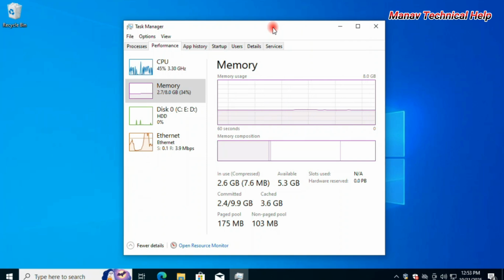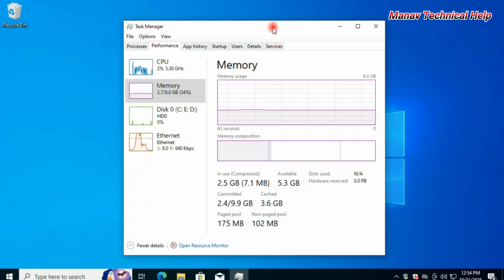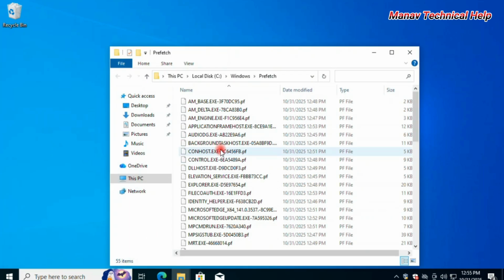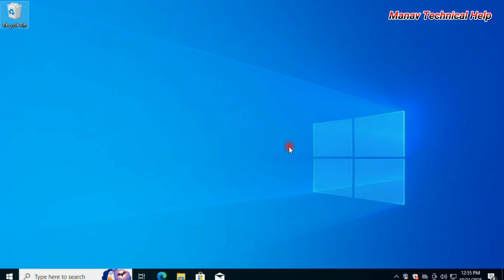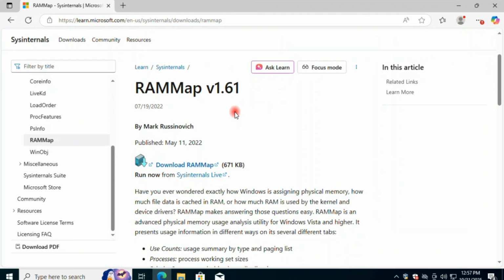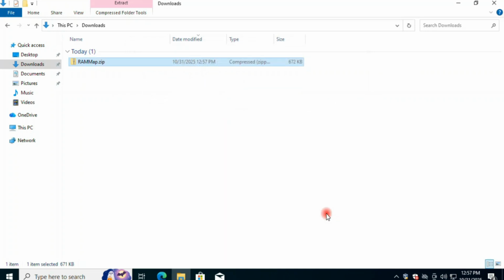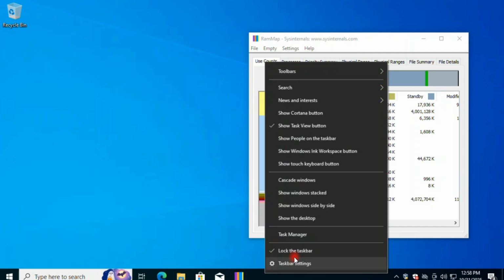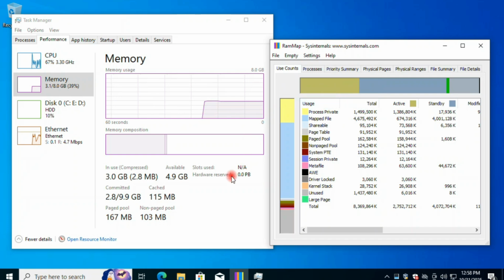How to Clear RAM Cache and Boost RAM in windows 10/11/7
How to Clear RAM Cache in Windows 10 | Make Computer 200 % Faster

Your Quires:
How to free up cached RAM in Windows 10?
How to clear RAM to make PC faster?
How to clear Windows 10 cache to improve performance?
How to auto clear RAM cache?
How to clear ram cache in windows 10 make computer faster without
How to clear ram cache in windows 10 make computer faster using
How to clear ram cache in windows 10 make computer faster command
RAMMap
How to clear RAM cache Windows 10
Clear RAM cache Windows 10 cmd
How to clear RAM cache Windows 11
How to clear RAM cache without restart